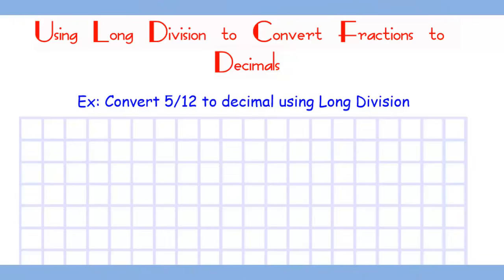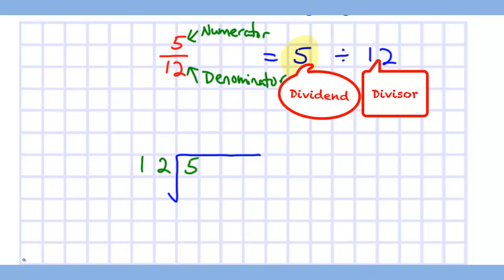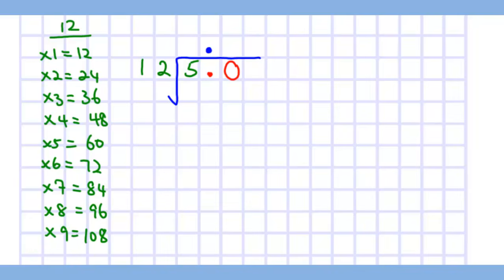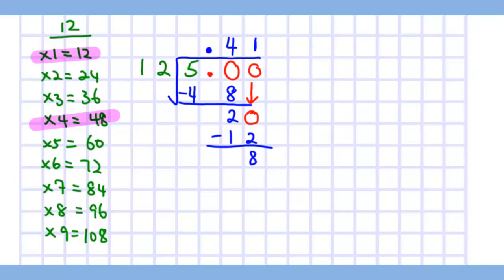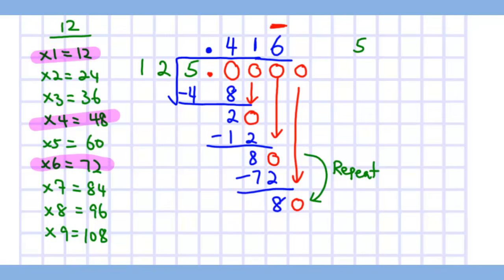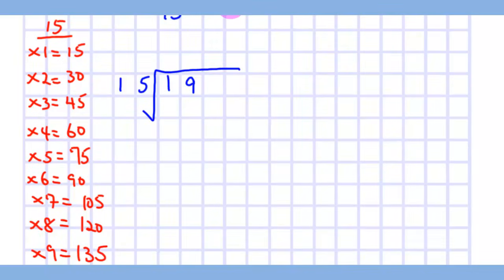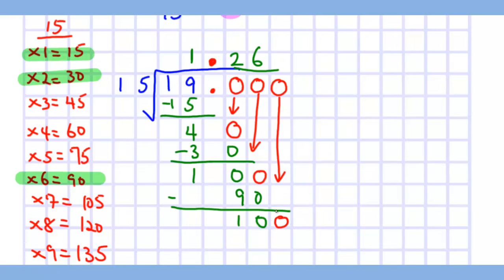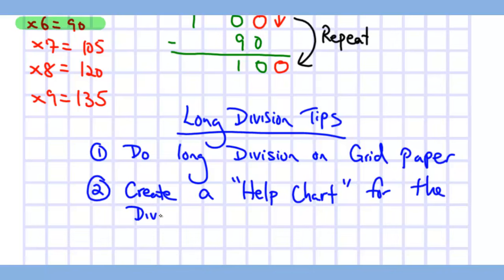Converting Fractions to Decimals Using Long Division